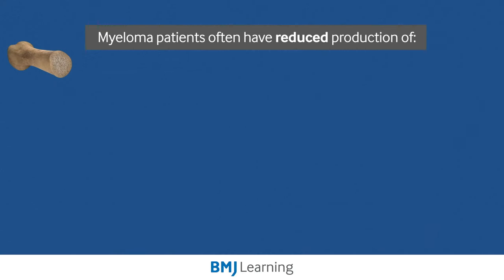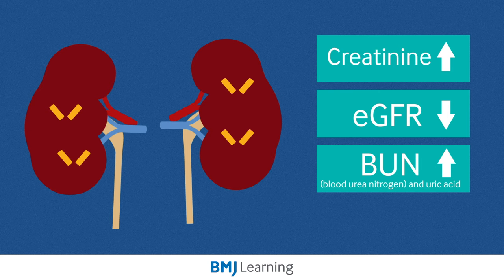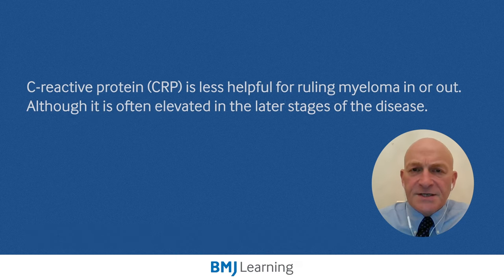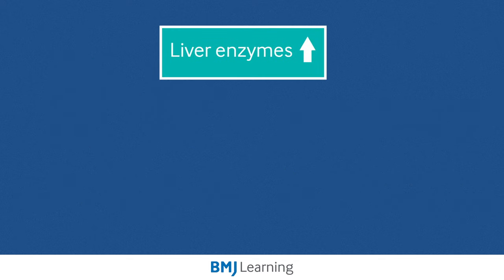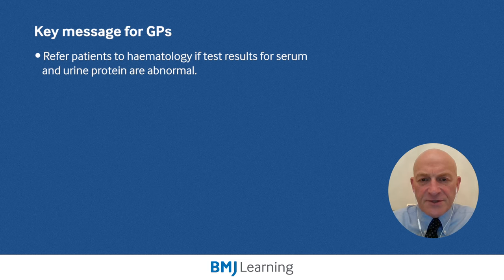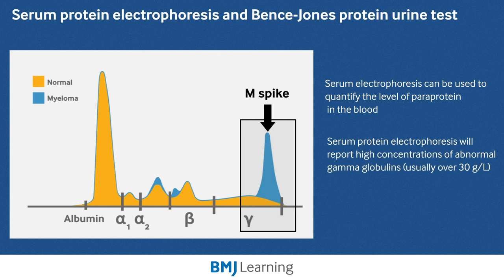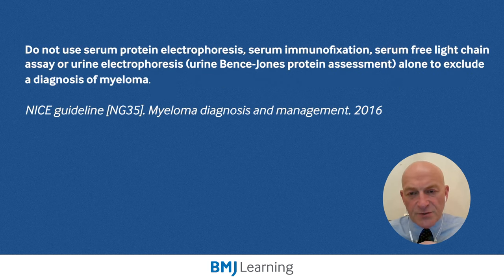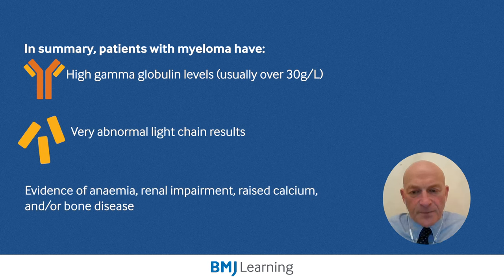Myeloma:Interpreting test results | BMJ Learning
Professor Graham Jackson explains how to interpret Myeloma test results.
Jump to sections  below:

Introduction 0:00

Bloodcount 0:05

Rouleaux formation 0:35

Renal function 01:06

ESR test 01:28

Raised serum calcium 02:10

Liver function tests 02:38

Key message for GPs 03:55

Serum protein electrophoresis 04:23

Serum immunofixation 05:26

Protein types 05:44

Serum free light chain assay (sFLC) 06:13

Enjoyed learning with us?